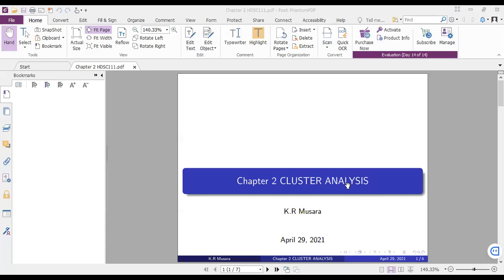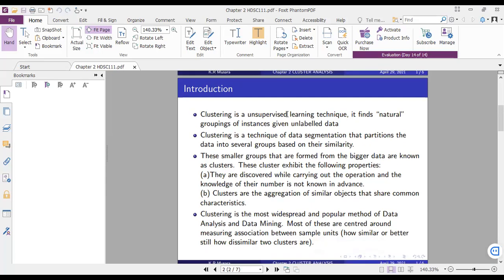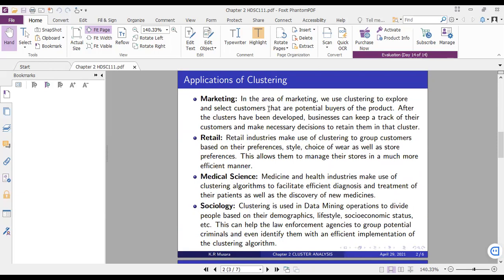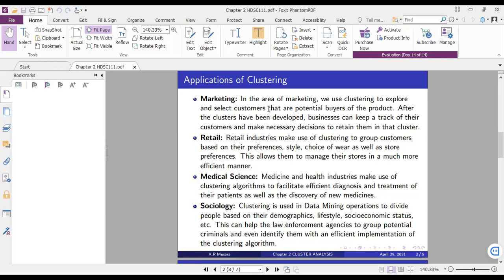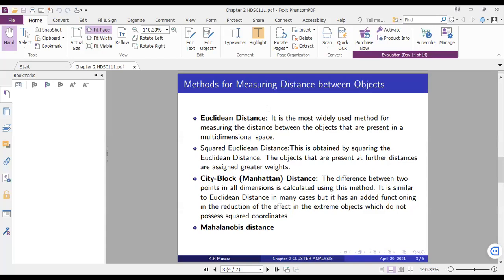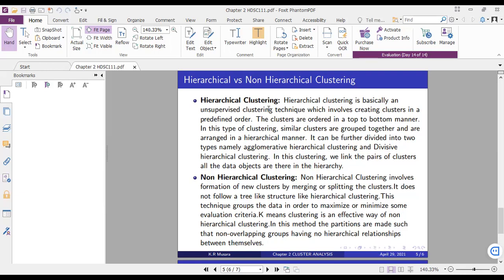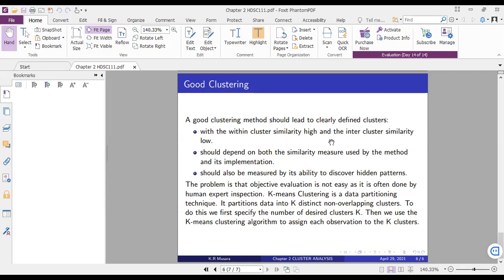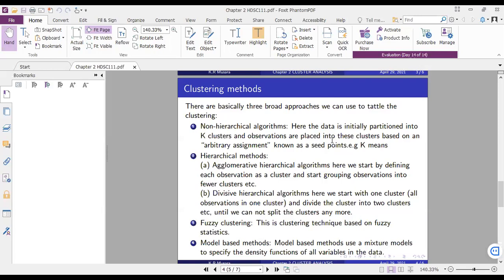Intro to Data Mining Lecture02 Clustering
Thur 29 April 2021...